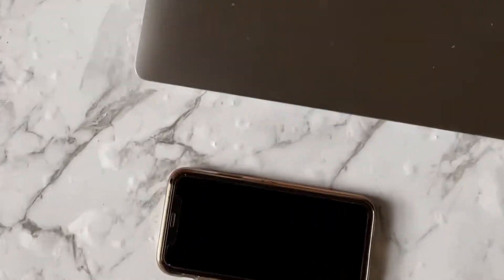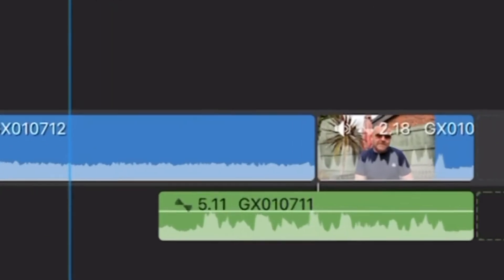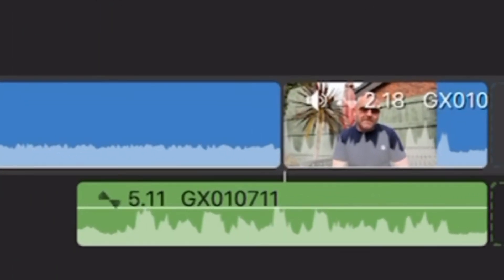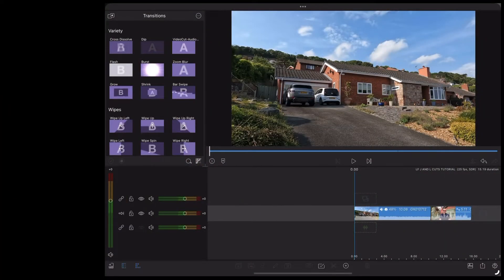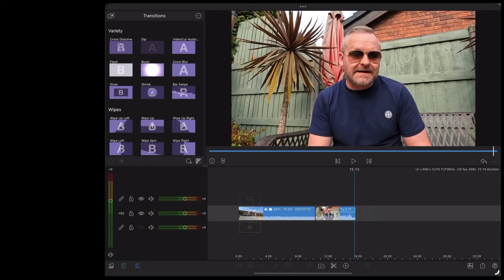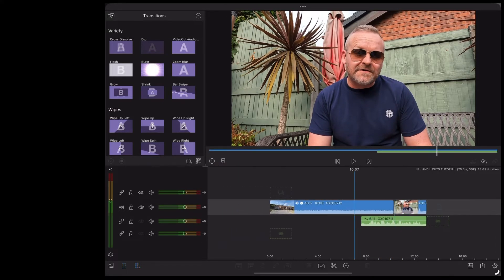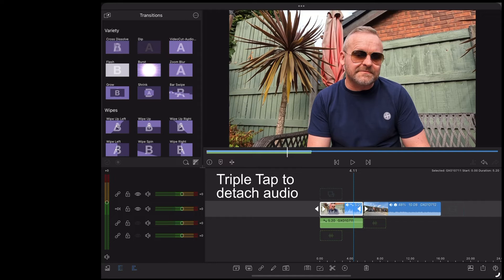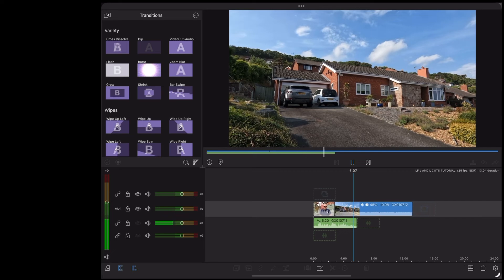How to do L Cuts & J Cuts for mobile video (Lumafusion Tutorial)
In this video we look at a simple way to create L Cuts and J Cuts in Lumafusion on iPad or iPhone.

Chapters
00:00 Intro
00:09 L and J Cuts
01:02 Detach Audio
01:29 Resize Clip
01:41 Byeeee